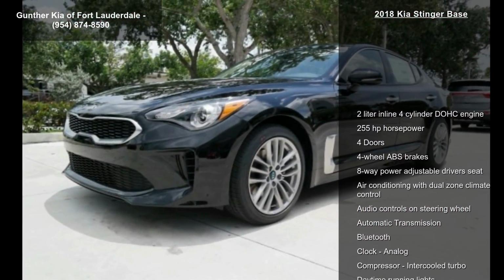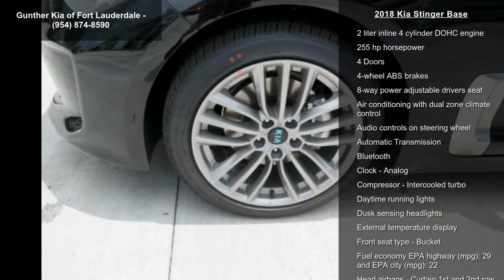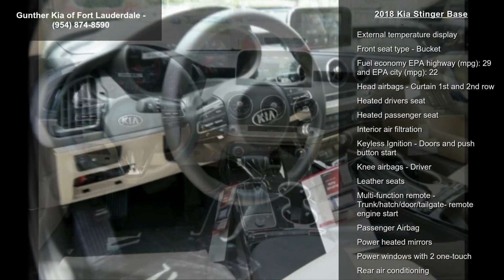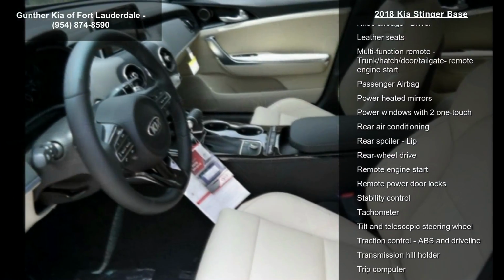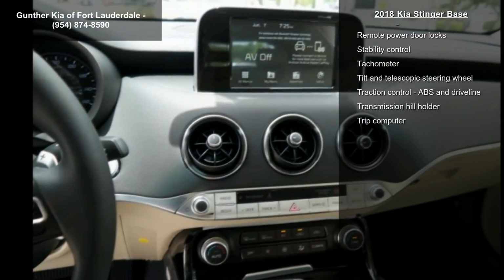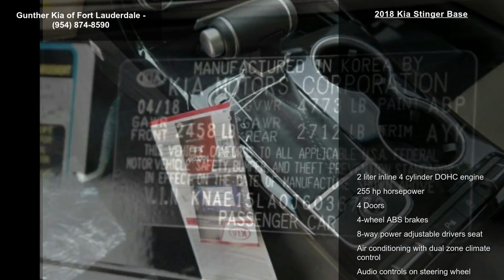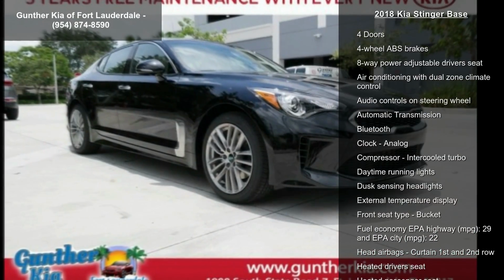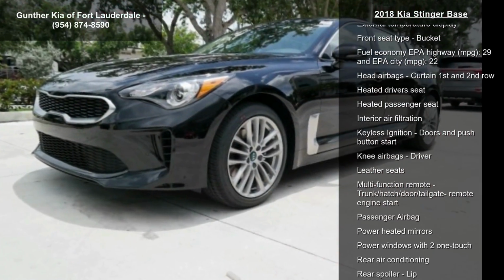2018 Kia Stinger Base